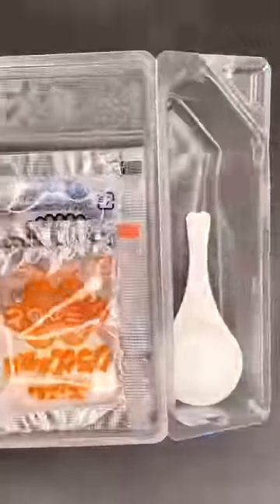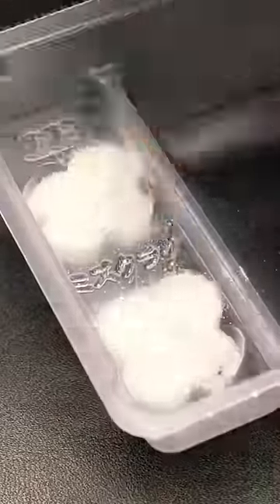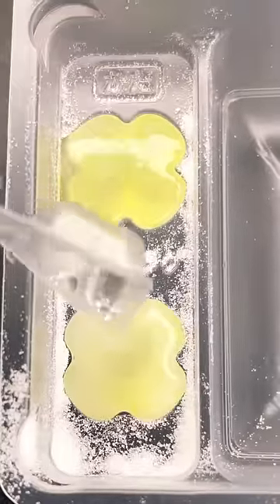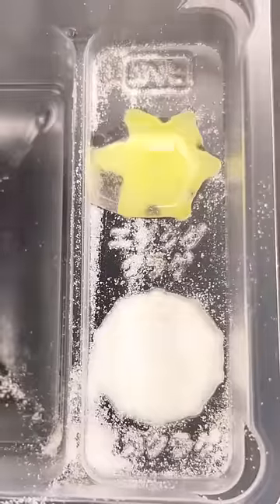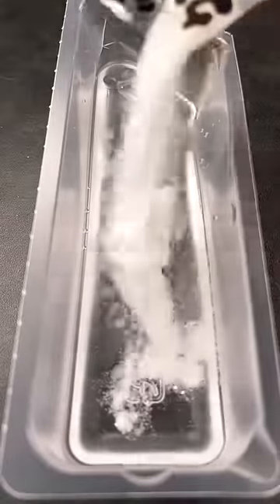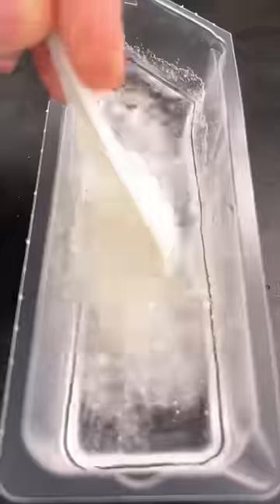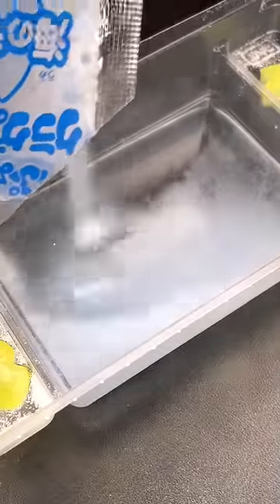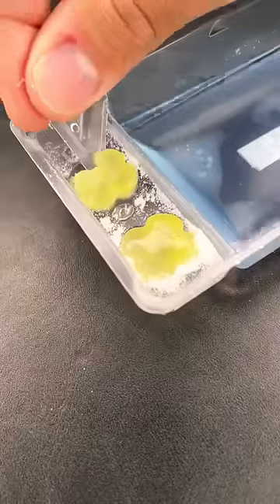Let’s Make Some Jellyfish Candy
I found one of these science experiment kits at a store in Japan and decided to pick it up because 1) jellyfish are cool and 2) it just looked good.